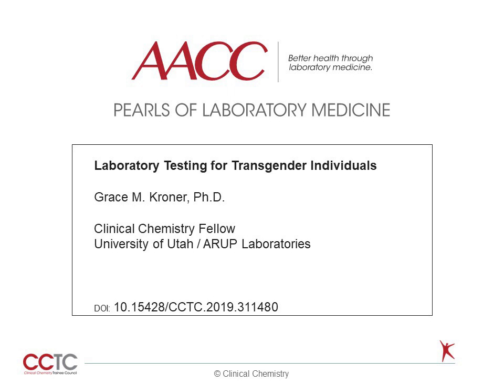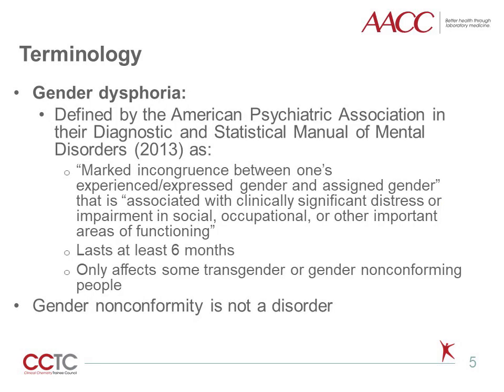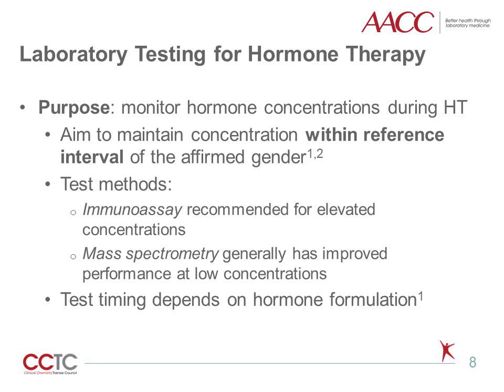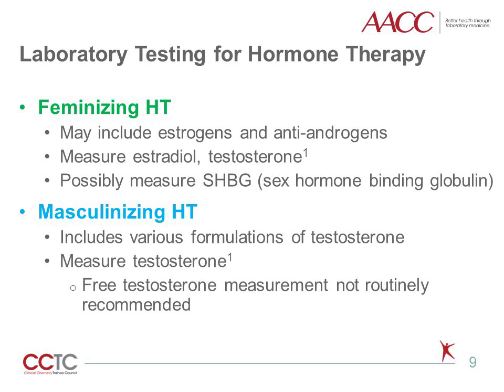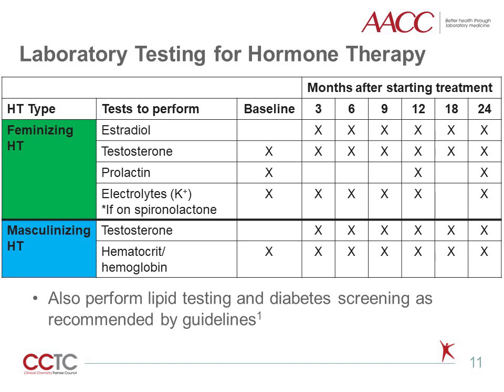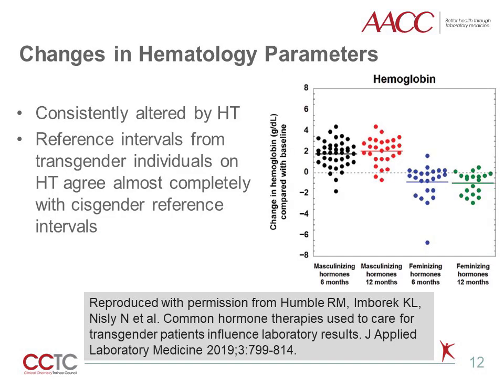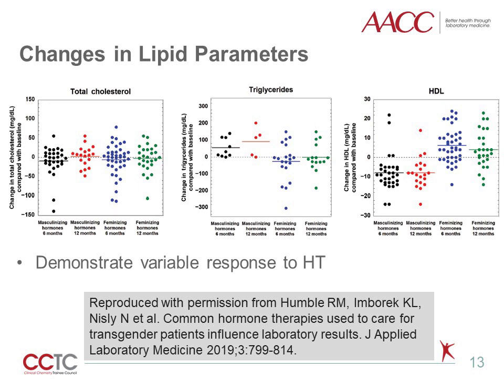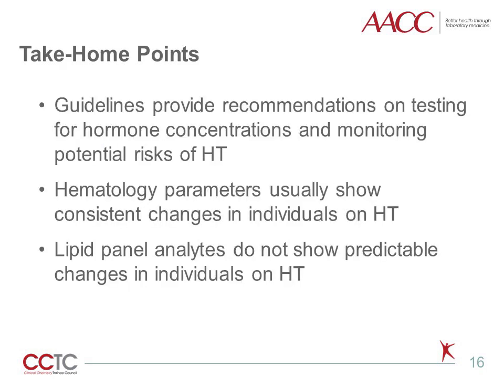Laboratory Testing for Transgender Individuals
Thank you to today’s Pearl of Laboratory Medicine presenter:
Grace M. Kroner